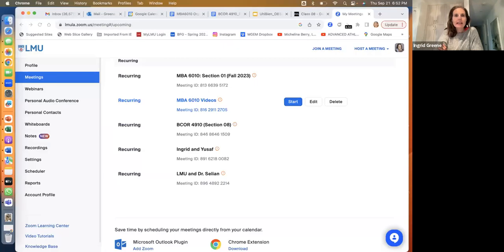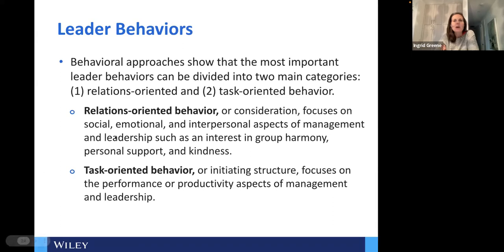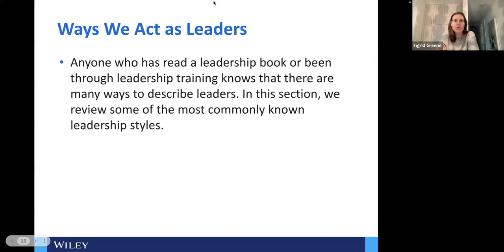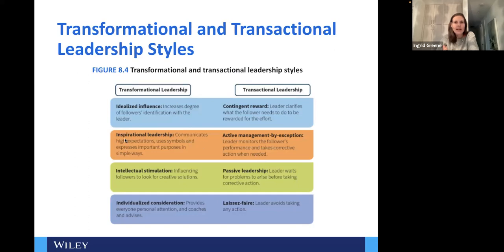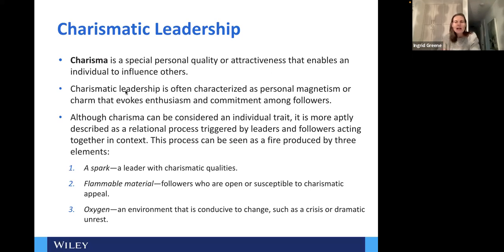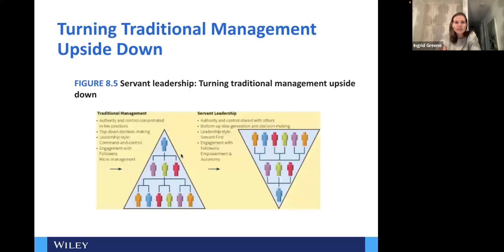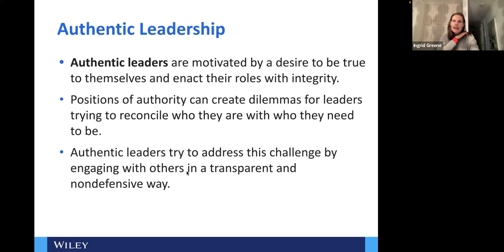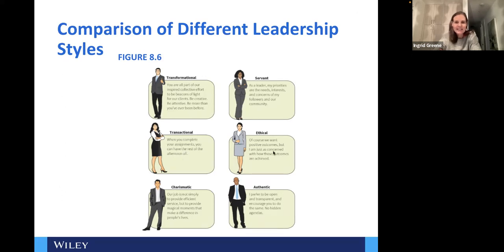MBA 6010: Chapter 8 (Part 2 of 3)